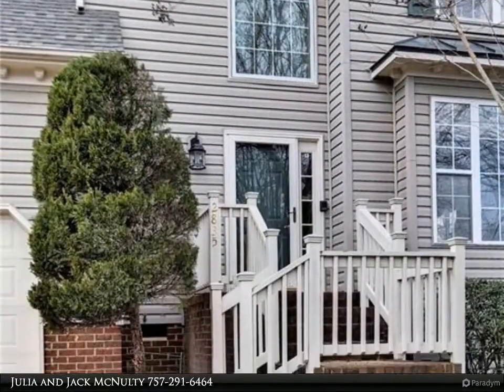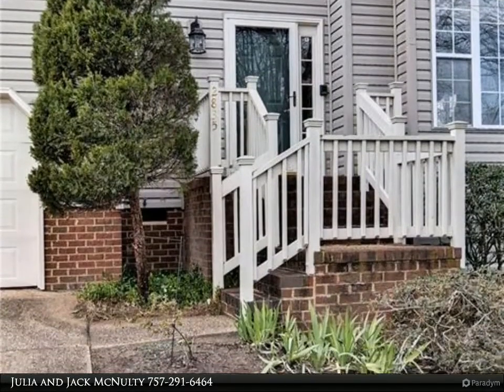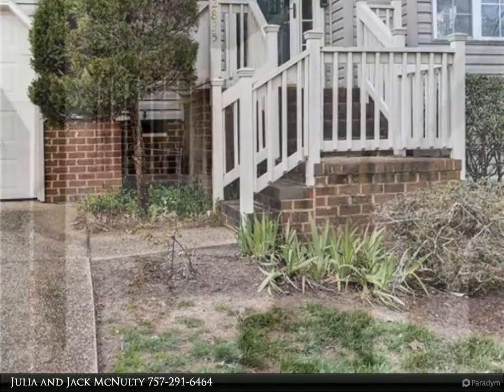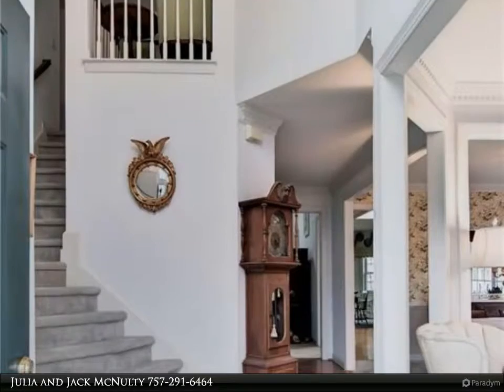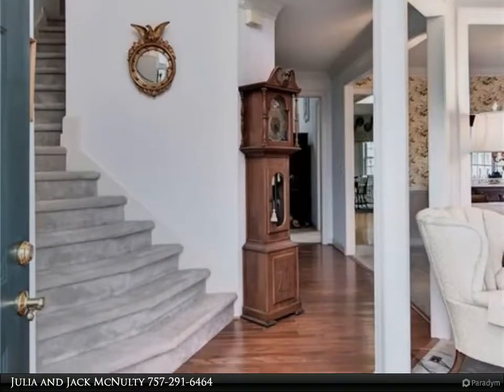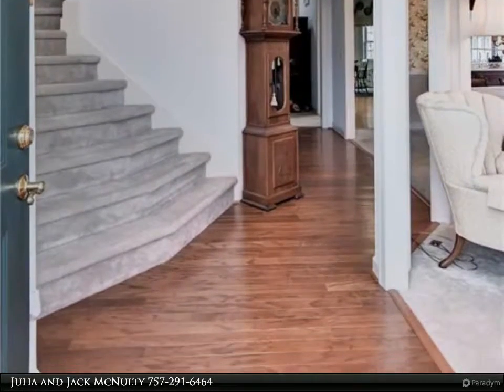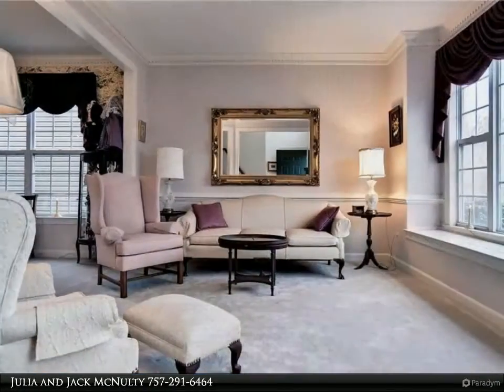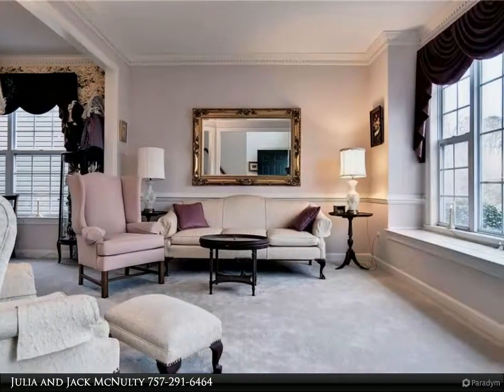2835 Castling Crossing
Quality custom built by Napolitano located close to the College of William & Mary and the Historic area.
Enjoy two master suites, one upstairs and one on the first floor which can also be a mother-in-law suite. The spacious
kitchen with abundant cabinet and counter space was custom designed with many special features. The versatile floor plan offers a Formal
living room, formal dining room and a large family room with a custom wet bar, vaulted ceiling and gas fireplace.
3 additional bedrooms upstairs make this a wonderful family home. The roof is new in 2018.

Presented By:
Julia and Jack McNulty, Berkshire Hathaway HomeServices Towne Realty